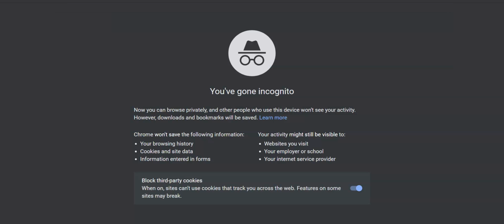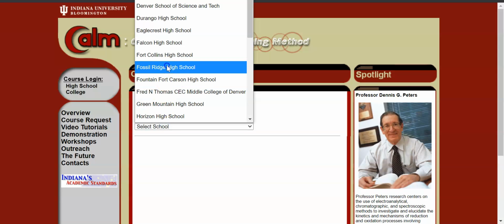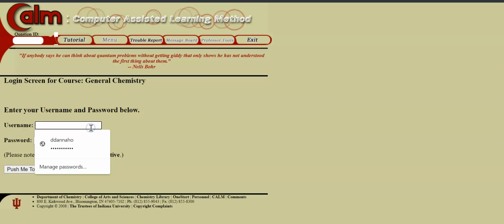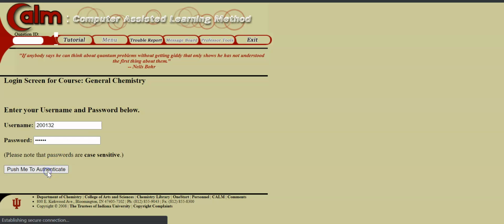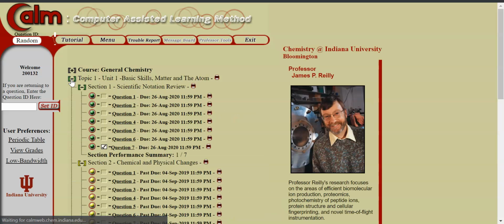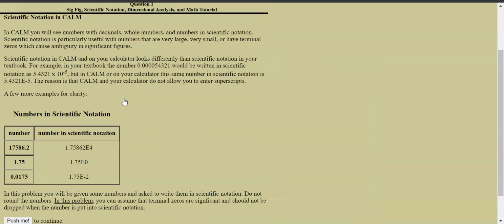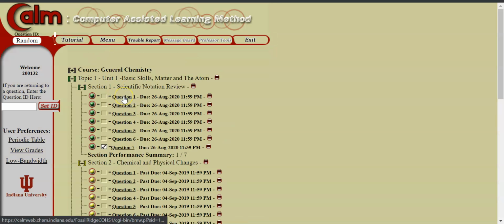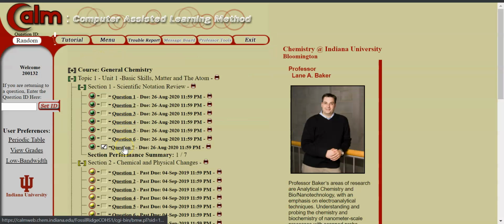Using CALM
A short tutorial for CALM access and use.